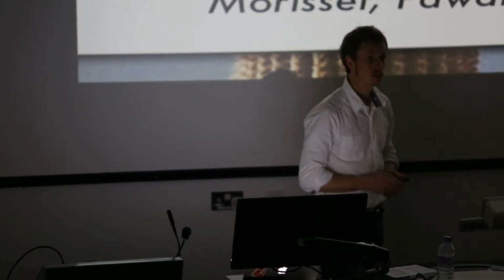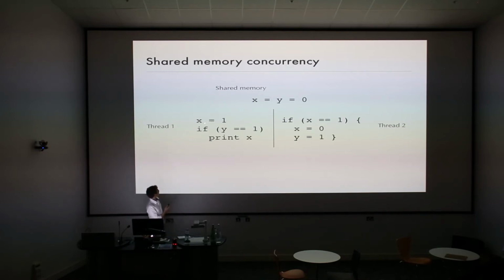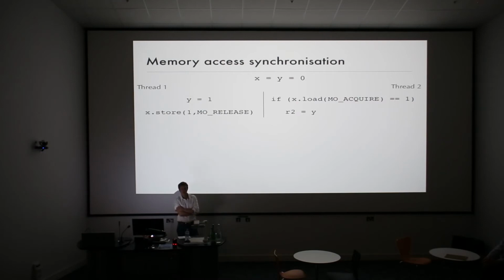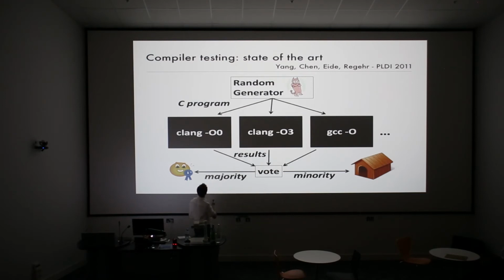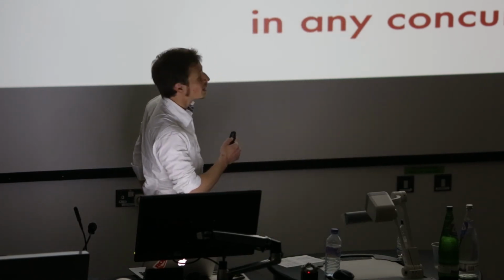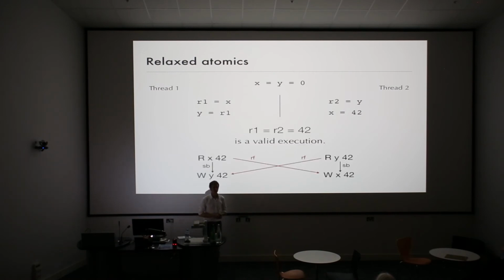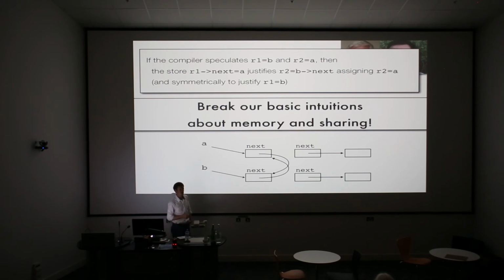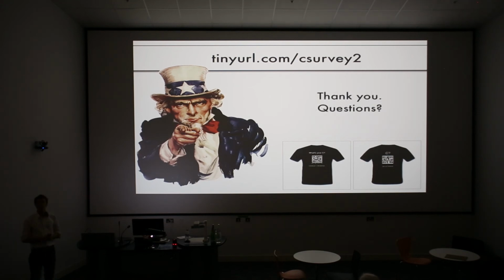2015 EuroLLVM Developers’ Meeting: F. Nardelli “C Concurrency: Still Tricky”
C Concurrency: Still Tricky - Francesco Zappa Nardelli